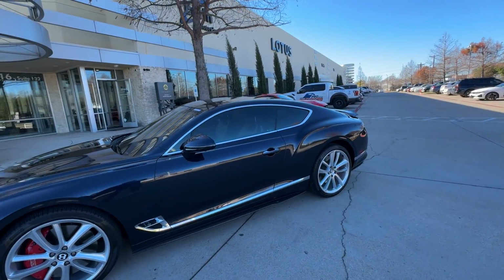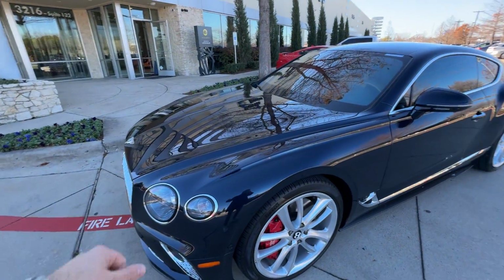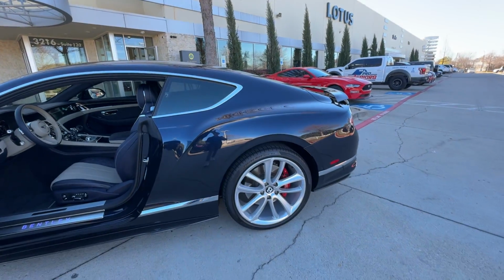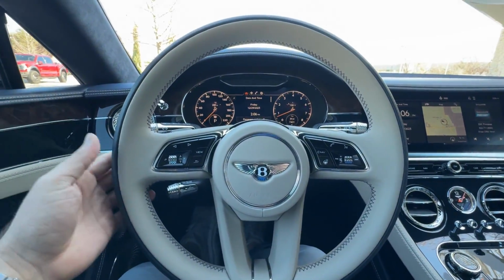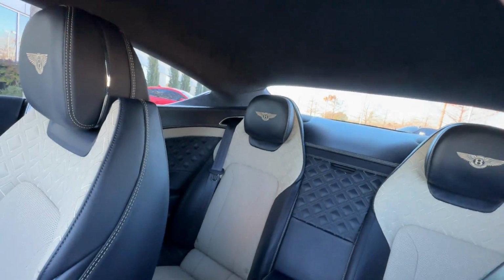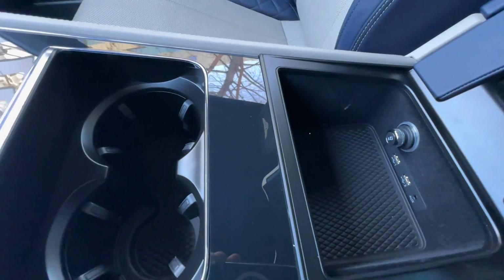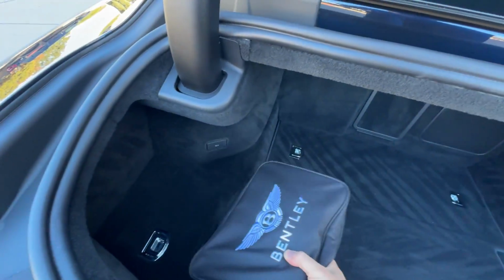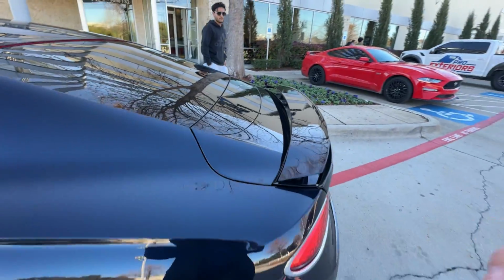2021 BENTLEY W12 (BEST LUXURY CAR)